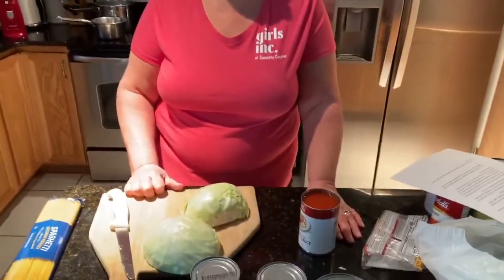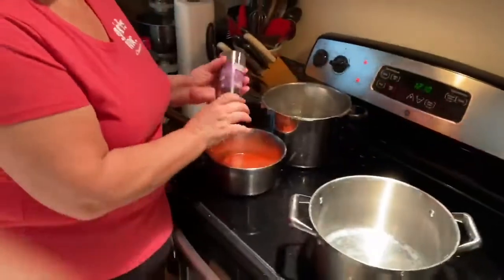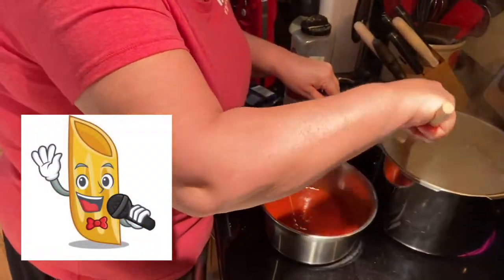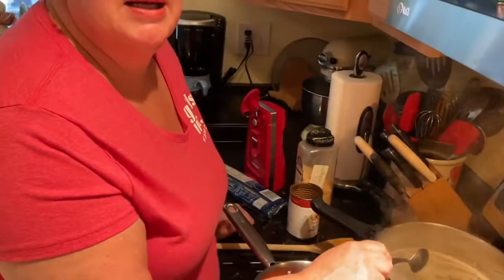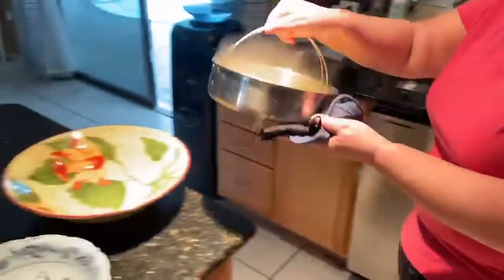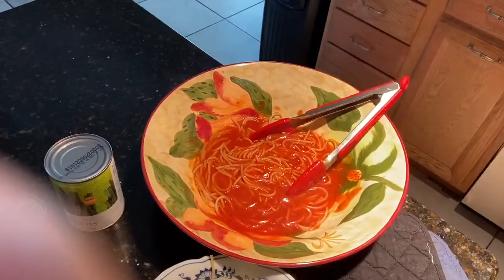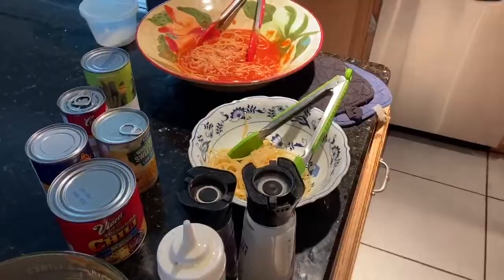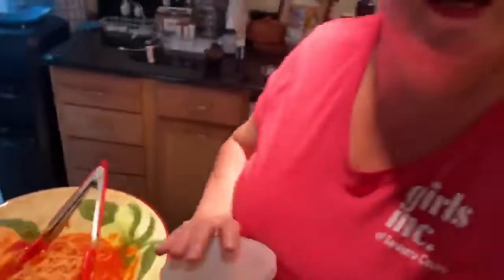Cooking Pasta with Ms. Nancy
Ms. Nancy teaches us how to cook a delicious meal!